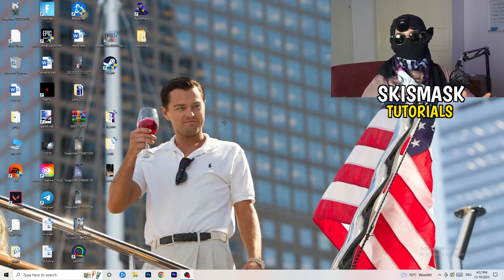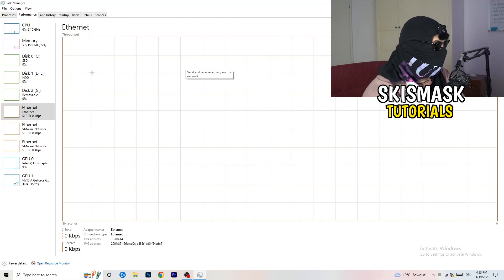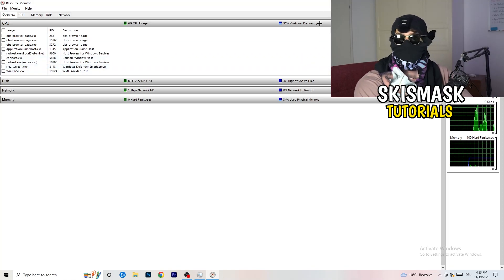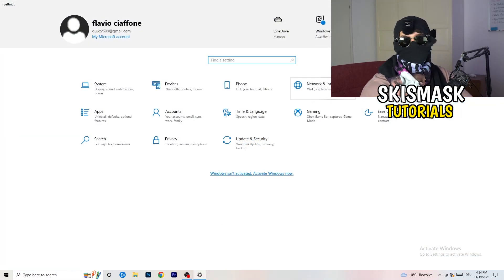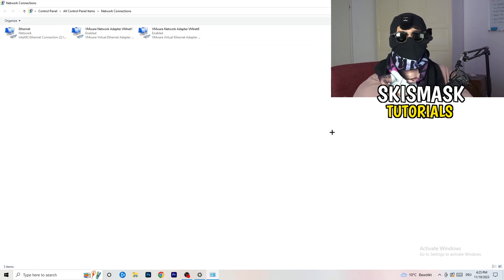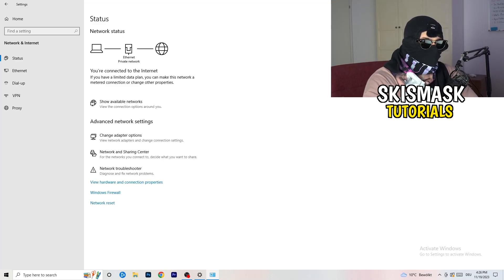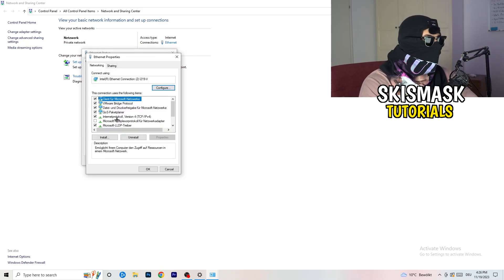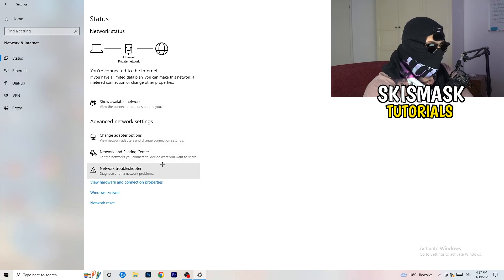How To Fix Network Issues & Ping in Ready or Not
Get lower ping Ready or Not,
Get lower ping on Ready or Not,
Ready or Not server offline,
Get lower ping in Ready or Not,
Lower ping,
How to improve ping in Ready or Not,
Ready or Not how to get lower ping,
Low ping Ready or Not,
Ready or Not connection lost,
Ready or Not connection problem,
Ready or Not connection issues,
Ready or Not connection error,
Ready or Not connection issues pc,
Ready or Not network connection lost fix pc,
How to fix Ready or Not network connection lost,
Fix Ready or Not connection issues,